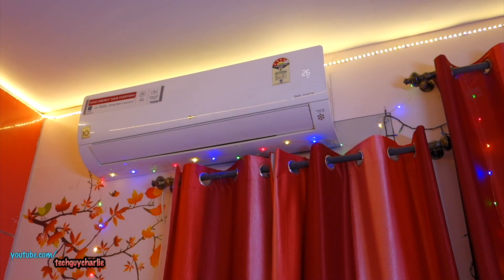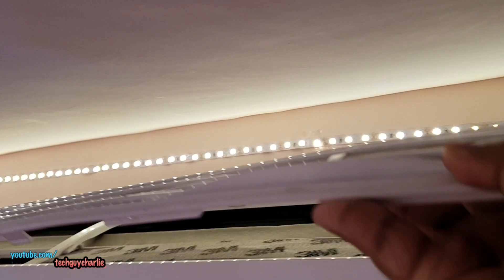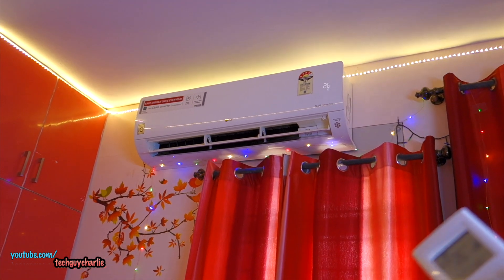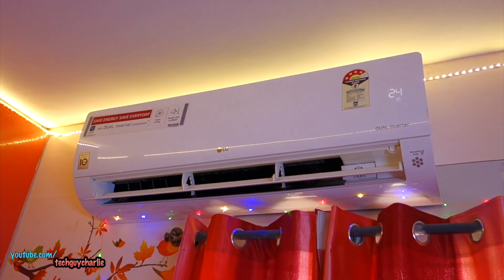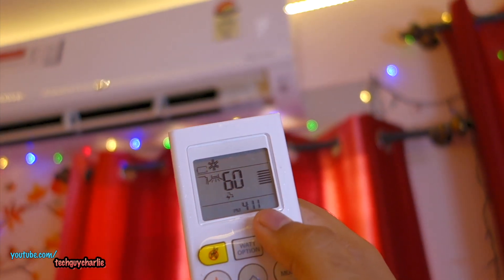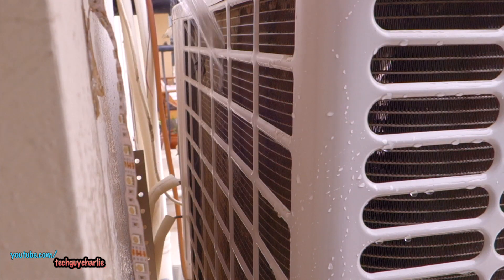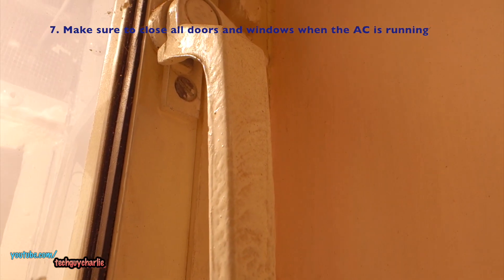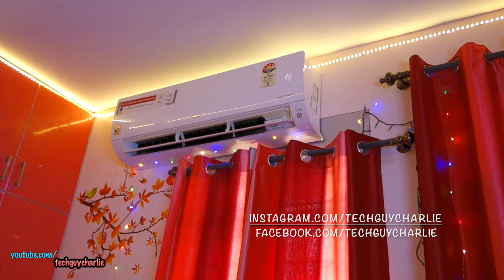How to save on electric bill with an AC (simple tweaks and maintenance tips)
This video gives you some simple maintenance tips and tweaks that will help you save energy and cut down on your electricity bill.
By the way, the outdoor fan motor of this particular LG AC is sealed, its safe even if it gets wet and please UNPLUG YOUR AC FROM WALL OUTLET BEFORE CLEANING IT.

1 Ton LG Dual Inverter 5 Star with Wifi and copper condenser

1.5 Ton LG Dual Inverter 5 Star with Wifi, 4-way swing and copper condenser (White and Grey color)

1.5 Ton LG Dual Inverter 1.5T model 5 Star with a copper condenser (THIS IS WITHOUT WIFI and 4-way swing)